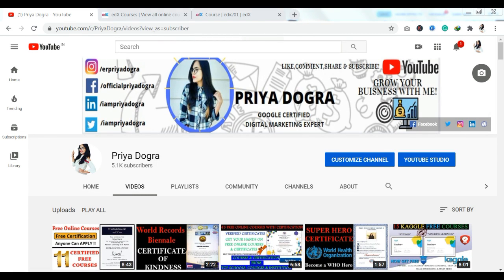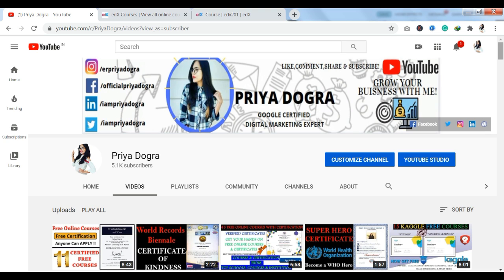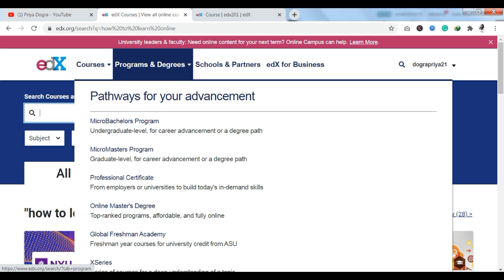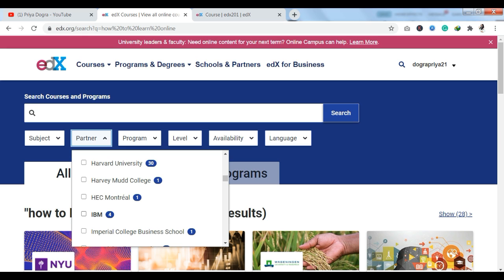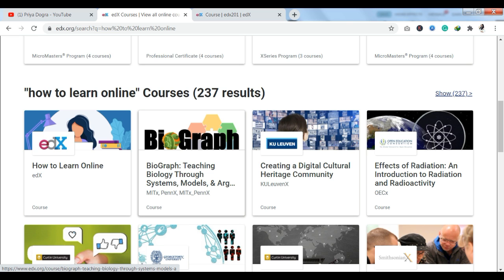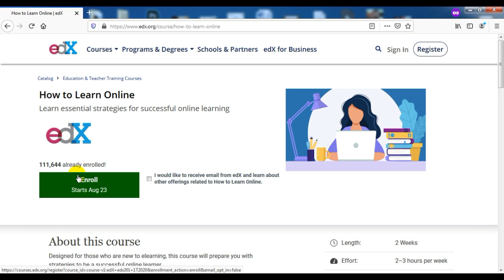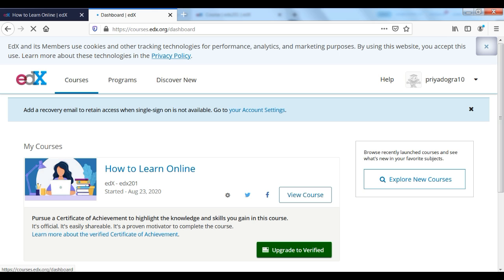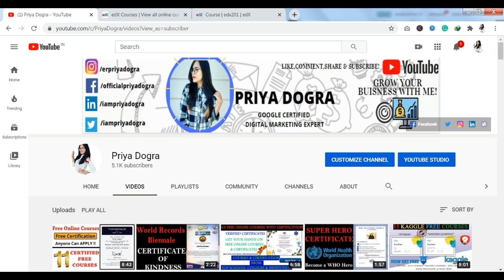EDX Free Online Course with Certificate | 100 % OFF Coupon Code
edx
edx course
edx courses
edx free courses
edx free course
edx online courses
edx free online courses
edx certificate
edx certifications
edx verified certificate
free edx verified certificate
how to get free certificate from edx
edx free certificate
edx free certificate courses
edx coupon code
edx coupon code $100 off
Ads Valid Edx Coupon Codes Online
Edx 100 Off Coupon
edX Coupon Code 2020
Edx Coupon Code Verified
edX Coupon Code
edx Discount Coupons